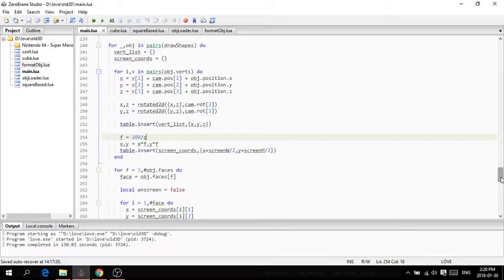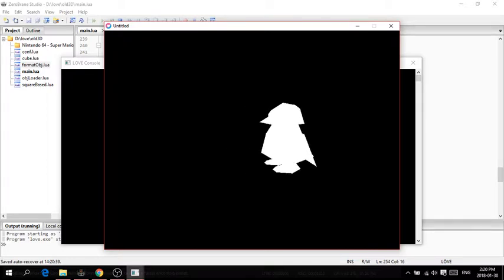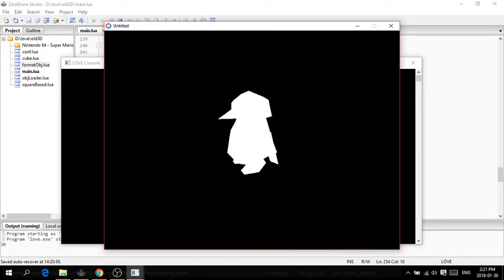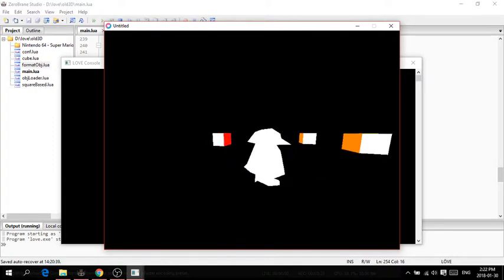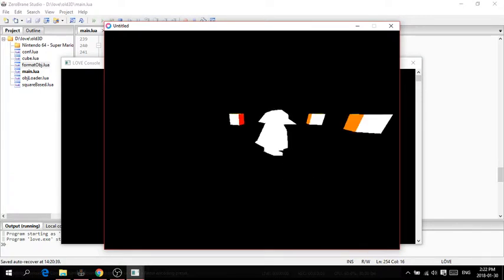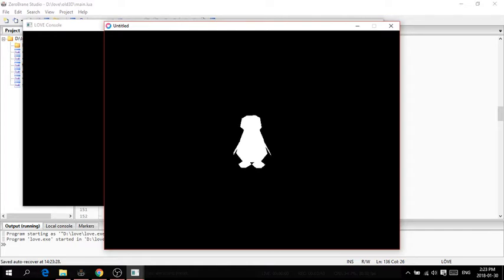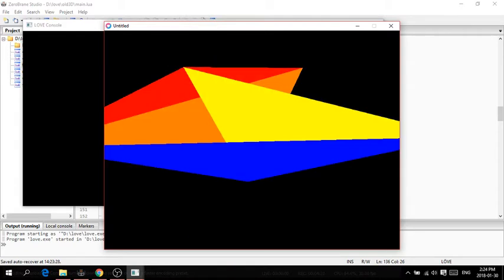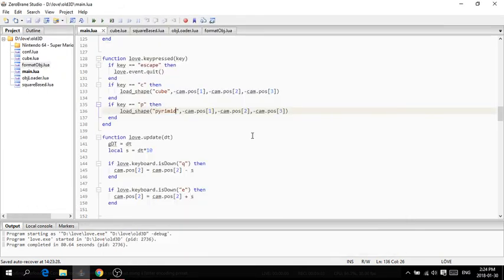Update to The 3d engine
I'm sorry about the quality and frame rate of the recording, but this school laptop is shitty.